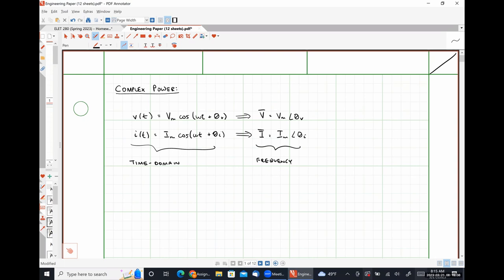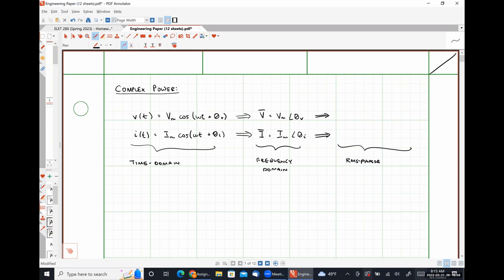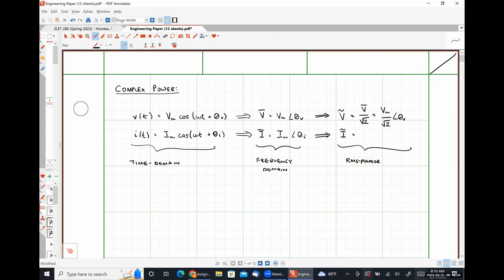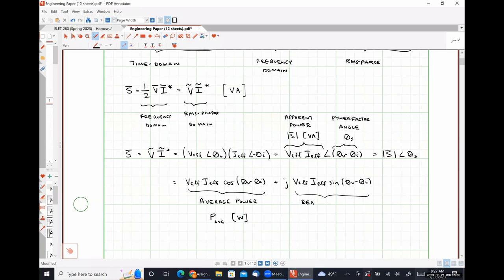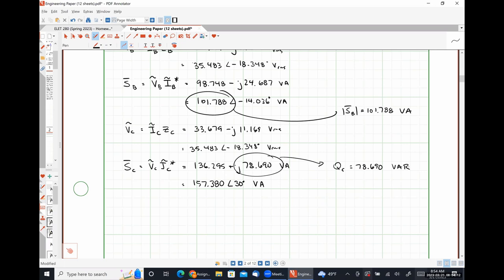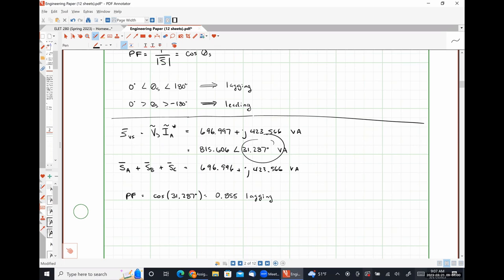ELET 280 (Spring 2023) - Class Meeting #04 - 03/21/2023